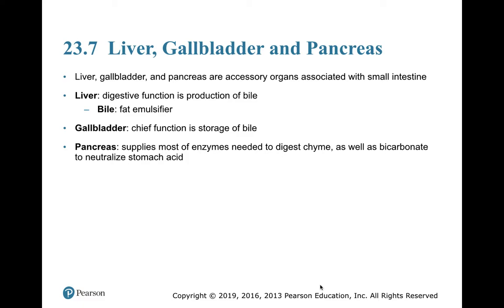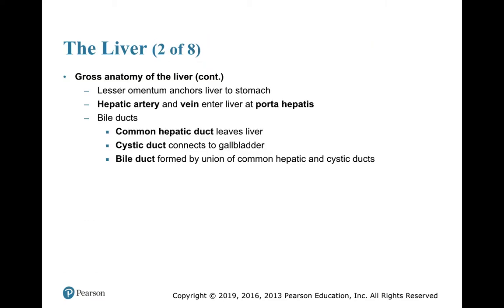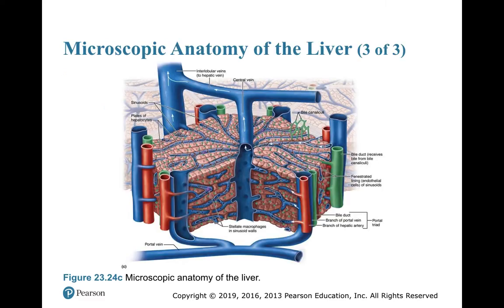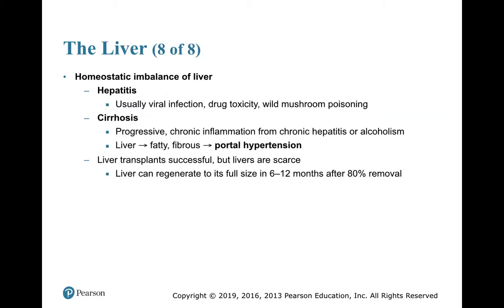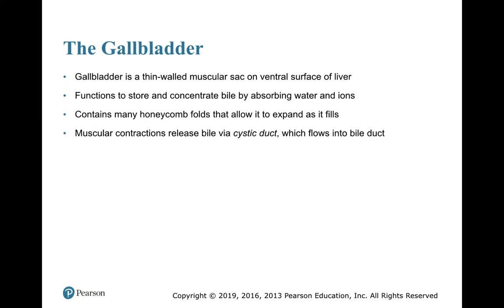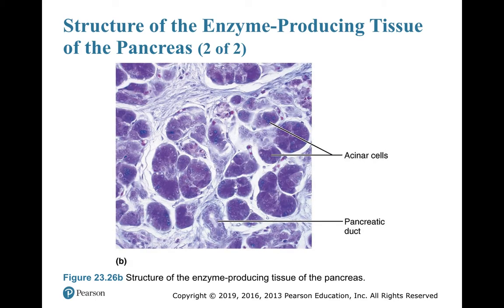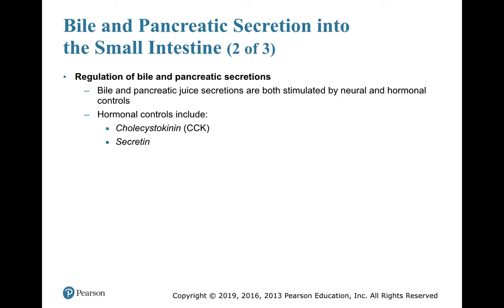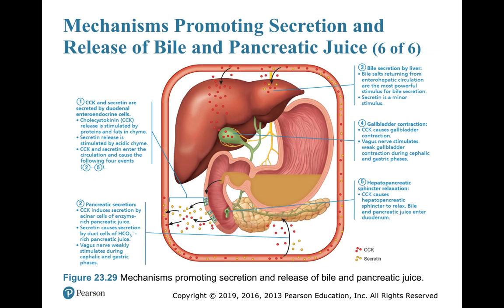liver pancreas and gallbladder